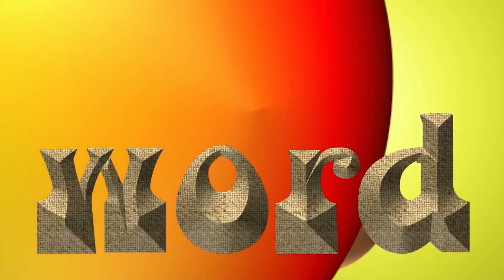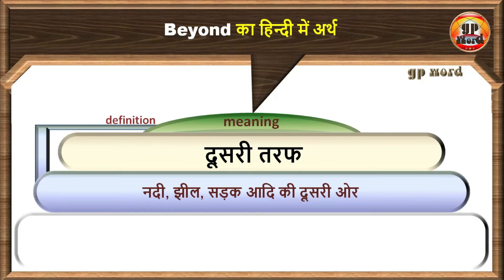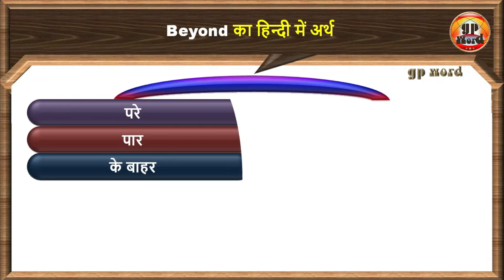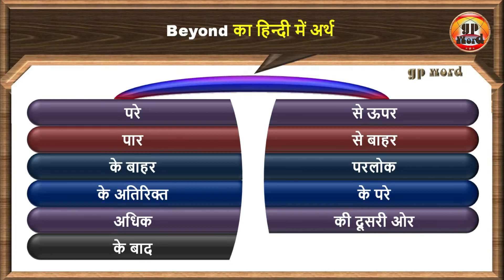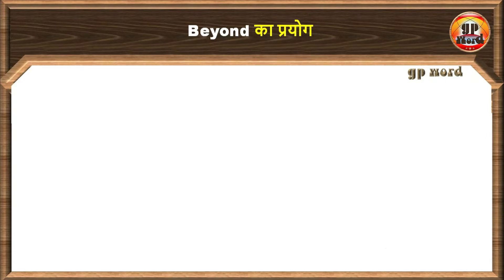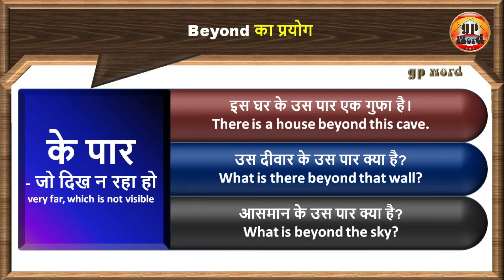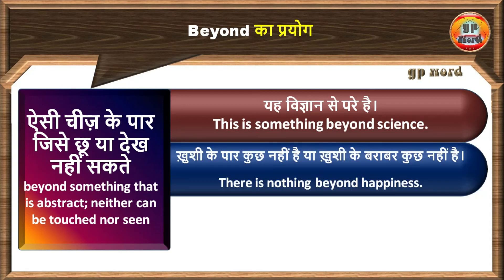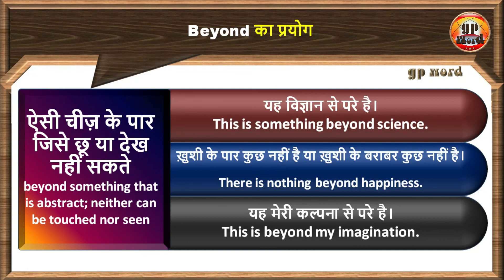Beyond का प्रयोग | Beyond Meaning In Hindi | Beyond Ka Matlab Kya Hota Hai | Beyond Means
Hello Everyone!
Heartiest Welcome to GP WORD

About this video:
Dear English learner's from GP WORD... Is video lecture main aap beyond ka hindi main matlab samjhenge aur sath mein beyond ka ucharan bhi sikhenge yani ki aap beyond ke arth ke sath sath ye bhi sikhenge ki beyond ko kaise bole ya beyond ko bolane ka sahi tarika kya hai. Is video ko ant tak dekhlijia aur apne doston ke sath bhi share karen taki ve bhi iska fayda utha saken. Thank you so much.

Topics Covered In This Video:
1) What is the meaning of the word beyond in hindi
2) What is the correct pronunciation of beyond
3) What is the sentence example of beyond
4) How to use of preposition beyond